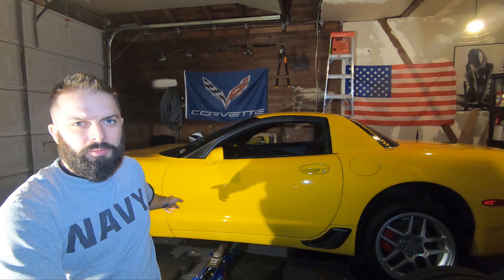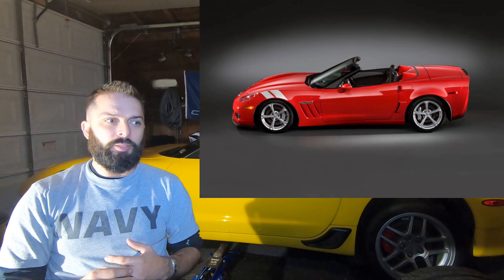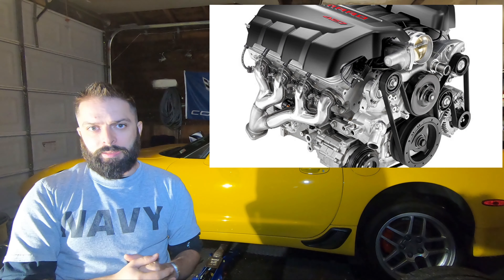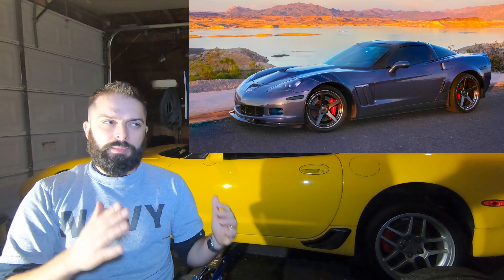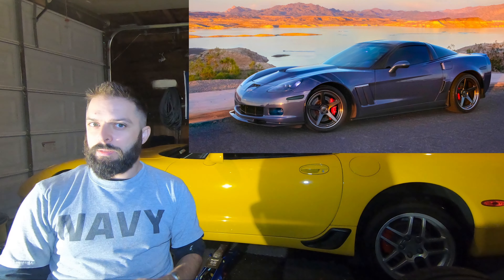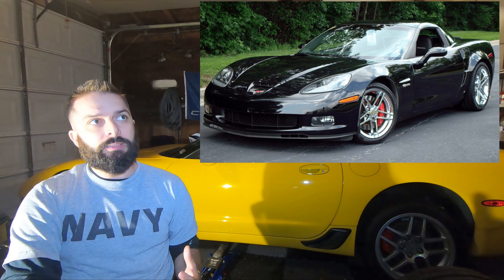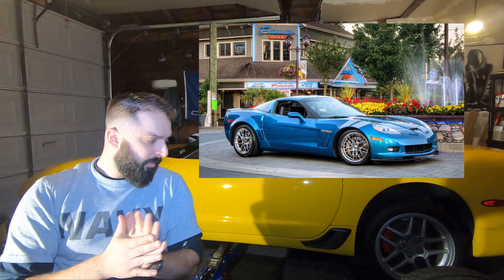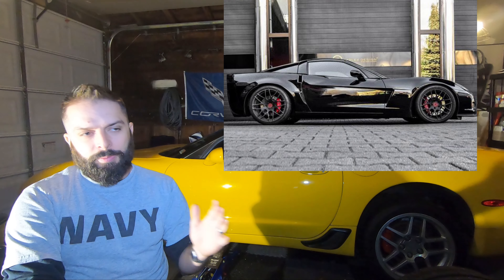C6 Z06 REALLY BETTER THAN THE C6 GRAND SPORT? LETS DIVE INTO THE C6 Z06 VS GS DIFFERENCES!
Here is a compete list of what makes the C6 Z06 unique to the C6 Corvette family. It has a great deal of advantages over the C6 Grandsport. I even learned a few new things about the C6 z06 and Grand Sport while doing my research. Enjoy.